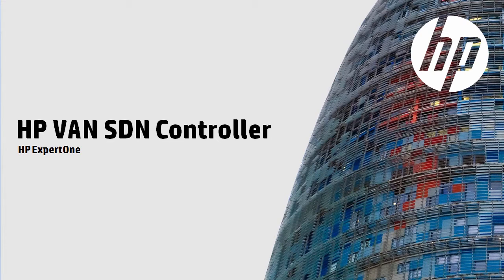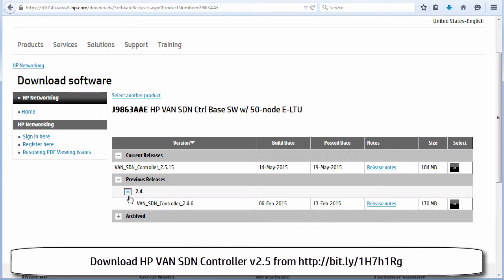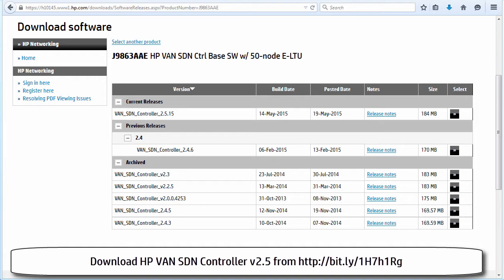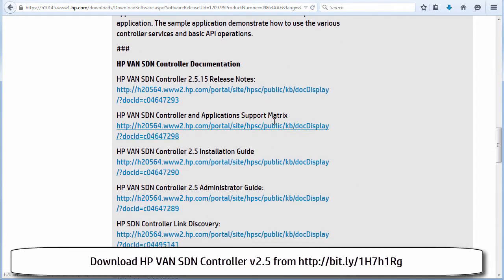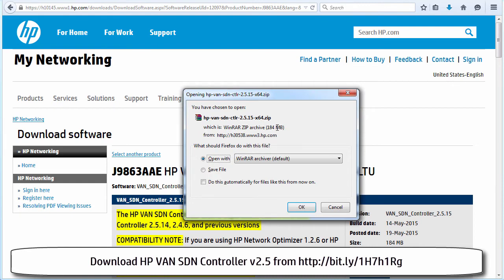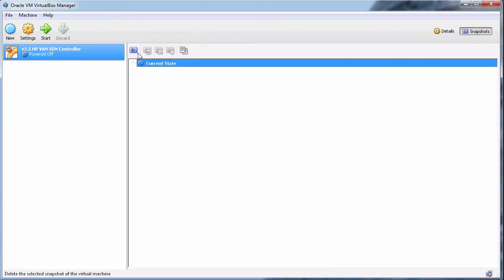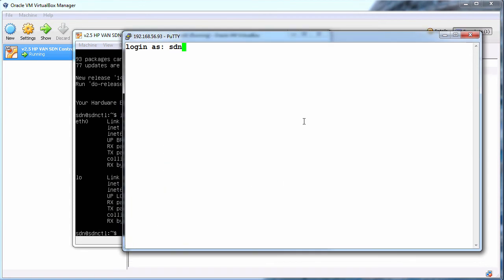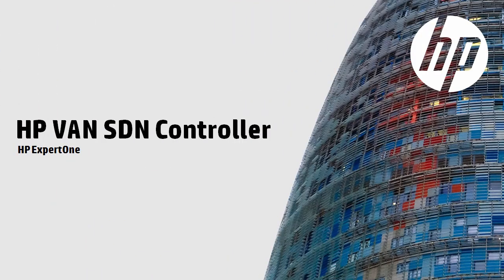4-Installing HPE VAN SDN Controller- HP Controller Download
Fourth video in a series of 7 videos covering the installation process of the Hewlett Packard Enterprise SDN Controller